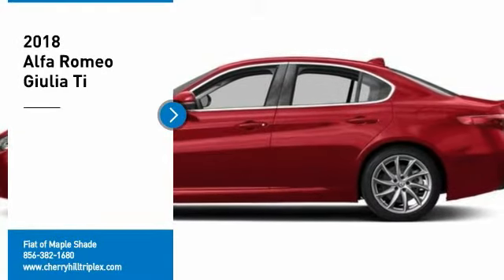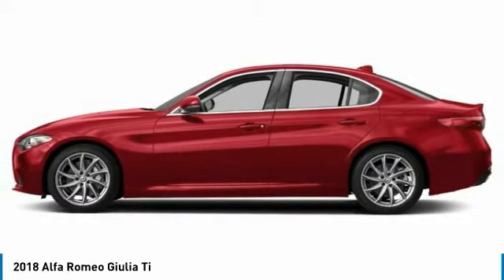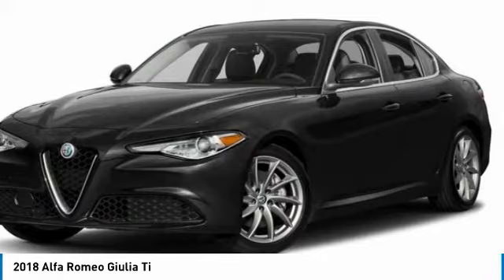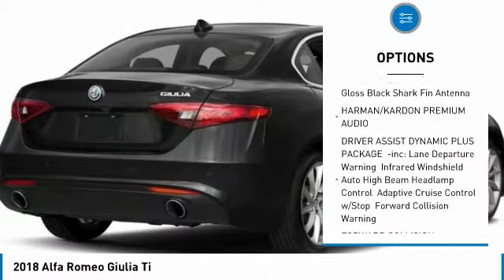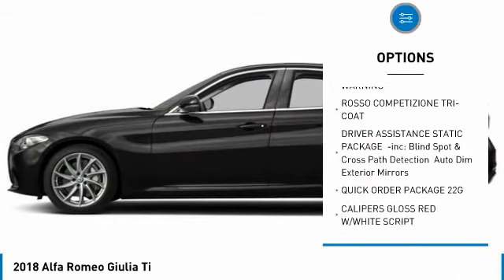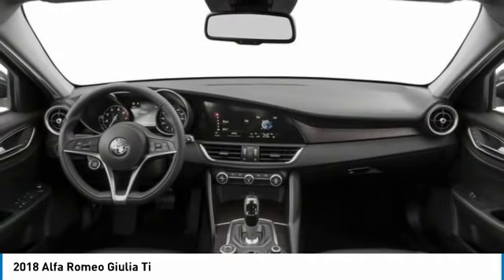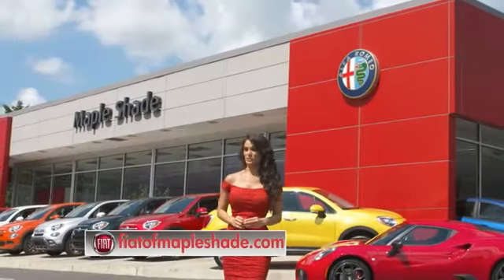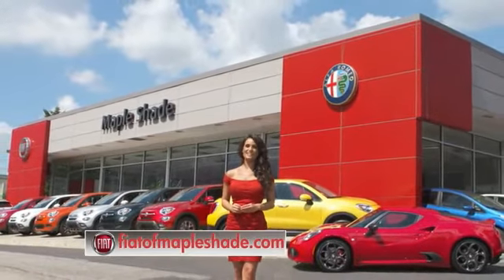2018 Alfa Romeo Giulia Cherry Hill NJ 577773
2018 Alfa Romeo Giulia Ti

BACK-UP CAMERA, ALL WHEEL DRIVE, LEATHER, HEATED FRONT SEATS, HEATED STEERING WHEEL, NAVIGATION, LANE DEPARTURE WARNING, BLUETOOTH, SUNROOF, REAR PARKING AID, MP3 Player, BLIND SPOT MONITORING, KEYLESS ENTRY, 31 MPG Highway, HID HEADLIGHTS, SAT RADIO, TURBOCHARGED, ALLOY WHEELS!.